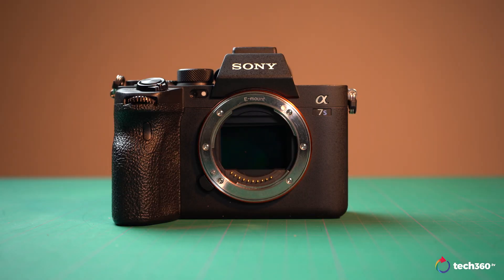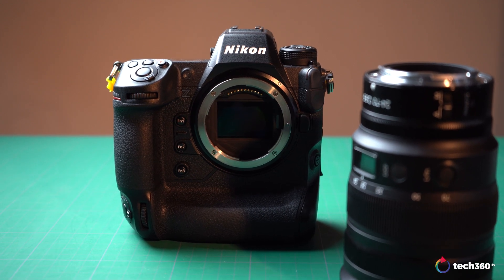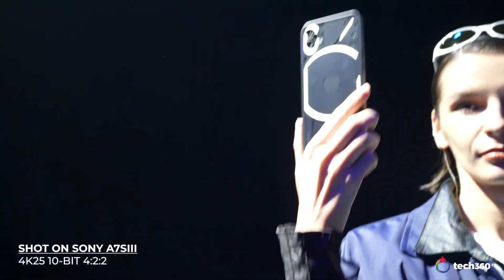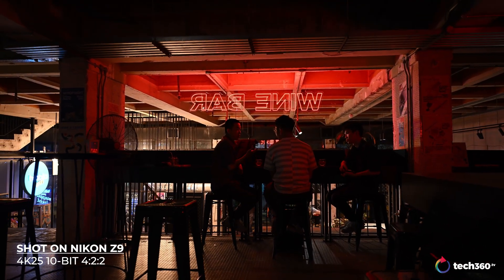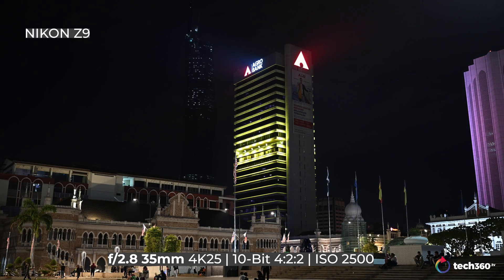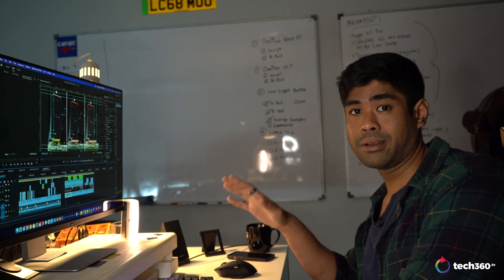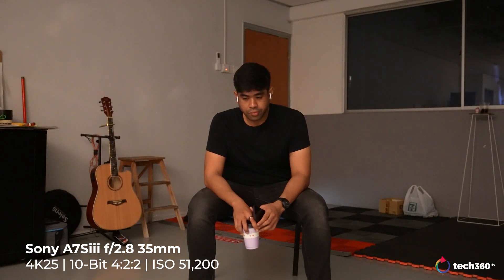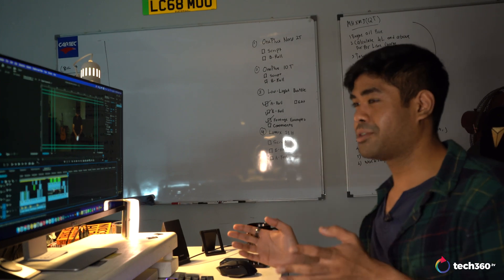Full-frame Low Light Battle : Sony A7Siii VS Panasonic LUMIX S1H VS Nikon Z9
After getting to know the major differences of the Sony A7Siii, Panasonic S1H and the Nikon Z9 in this little experiment, it turns out all three ultimately weighed its own character in the way image qualities sometimes break apart when pushed to their limits for a low light comparison.

Producer - Fitri Aiyub